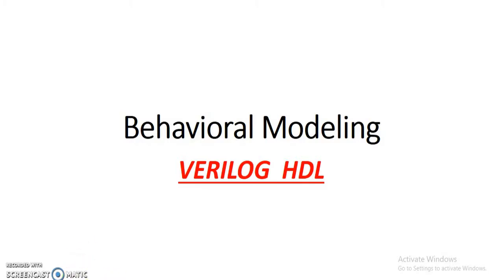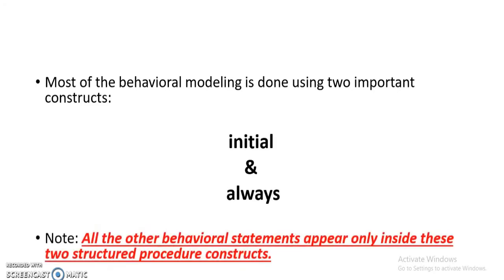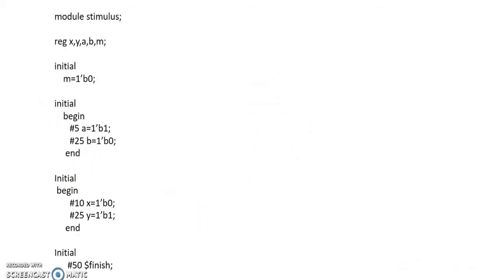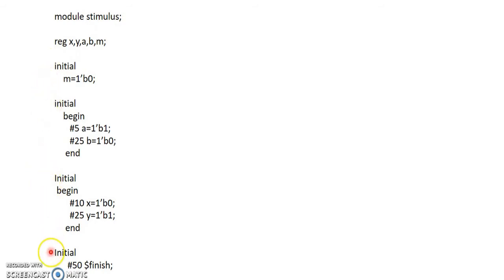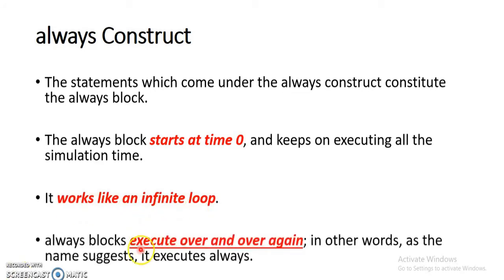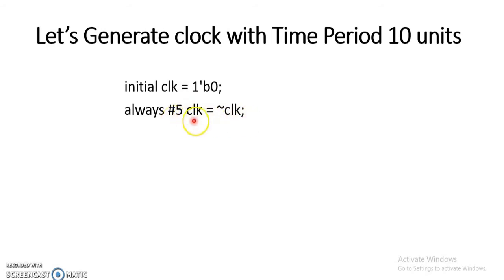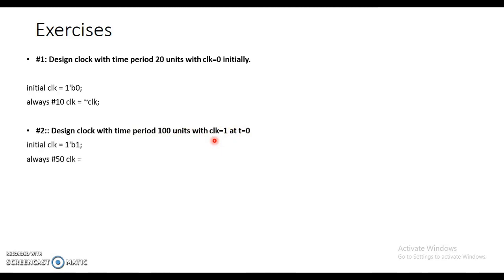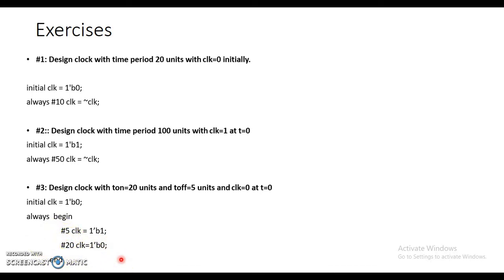Behavioral Modelling in VERILOG HDL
In this video behavioral modeling is introduced. Two constructs- initial and always are explained with few examples. How clock signals can be generated for sequential circuits design is also explained in detail. The clock signals of any duty cycle can be generated using VERILOG HDL without any hardware.